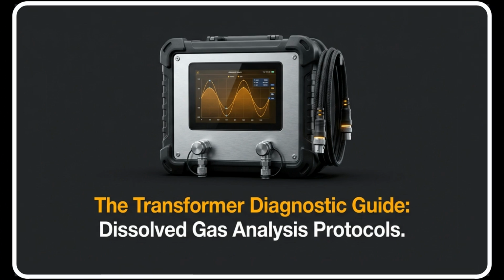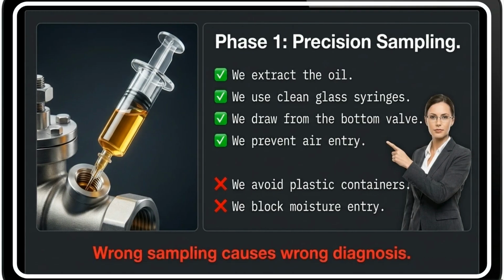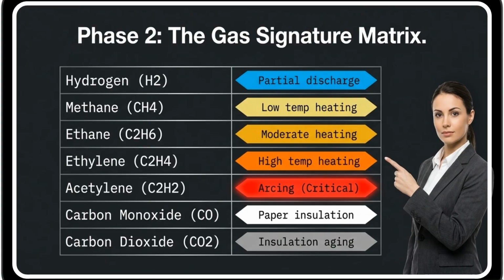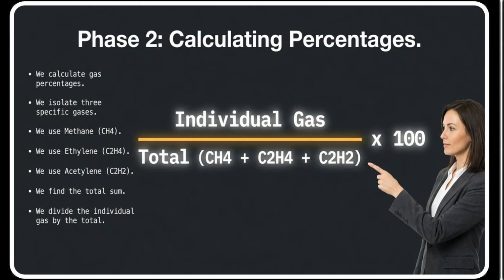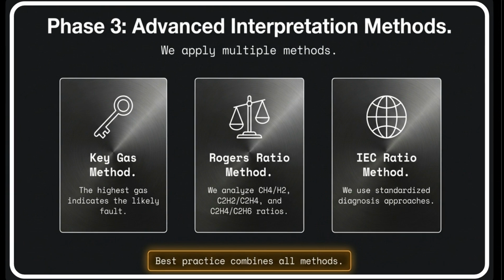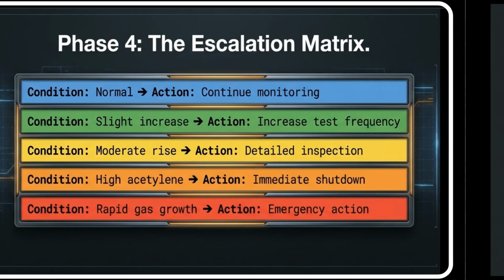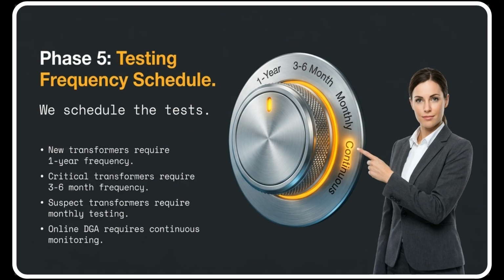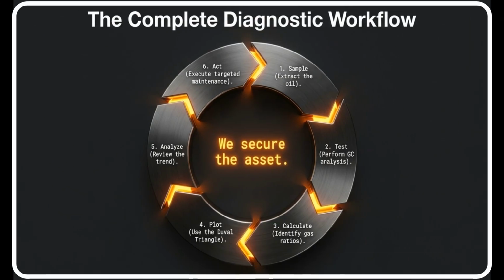Ultimate Step-by-Step Guide to Dissolved Gas Analysis (DGA) for Transformers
Learn how to master Dissolved Gas Analysis (DGA) with this comprehensive step-by-step guide. We break down everything from proper oil sampling techniques to laboratory testing using Gas Chromatography. Discover how to interpret key dissolved gases and calculate percentages for the Duval Triangle to pinpoint exact fault zones. Whether you need to detect low-temperature heating, high-energy arcing, or insulation degradation, this video covers the essential predictive maintenance workflows and trend analysis strategies to keep your transformers healthy.